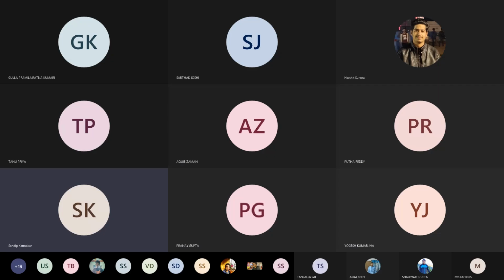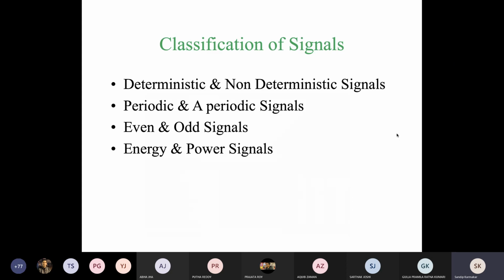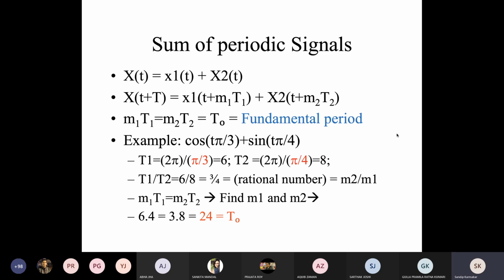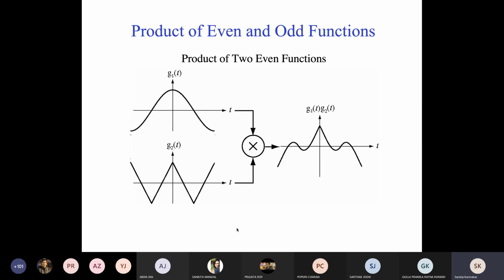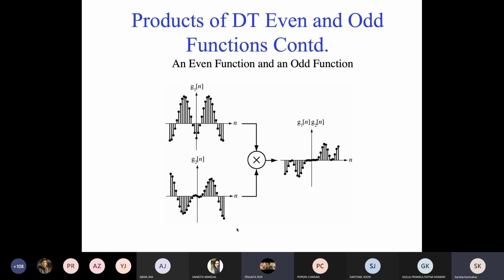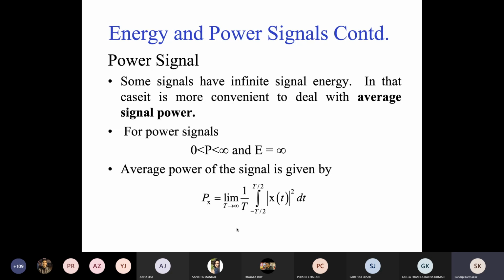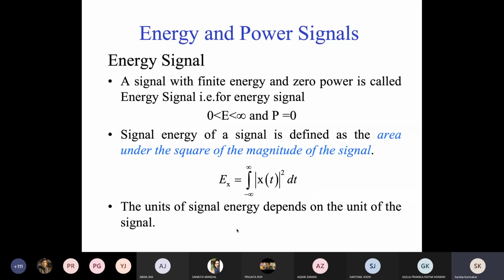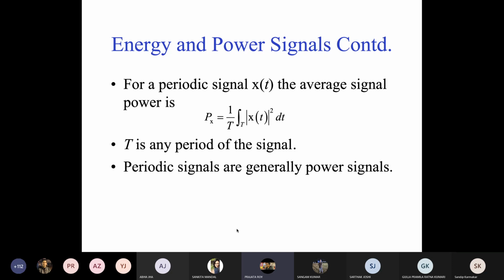4) Signals and Systems by Prof Debasis Nandi Sir | CSC 405 | NIT Durgapur